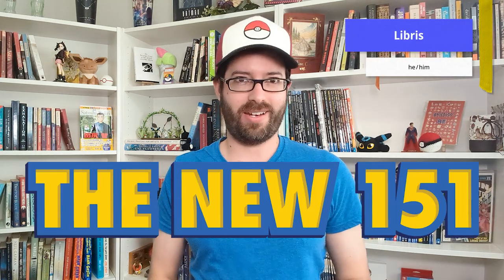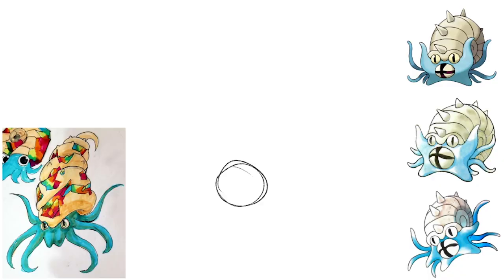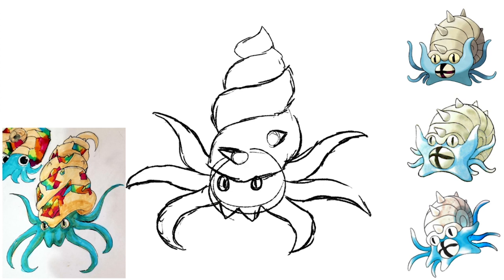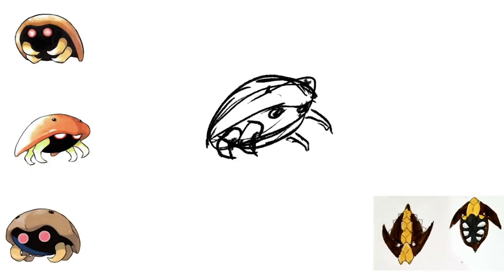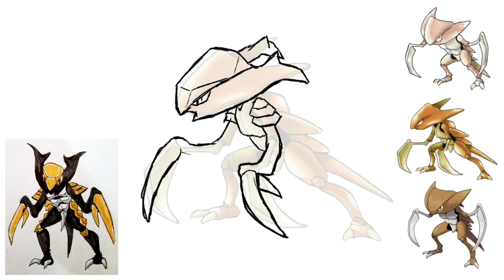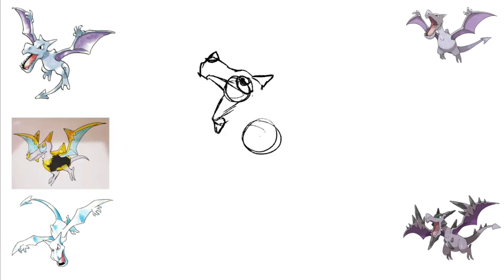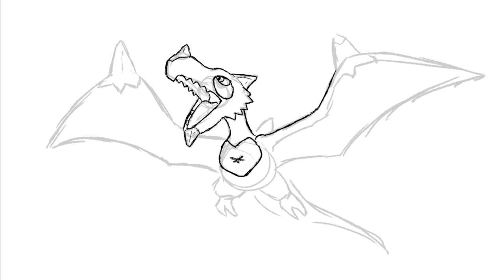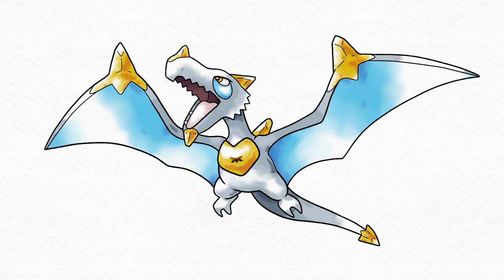Redesigning Kanto FOSSIL Pokémon! | The New 151 Spotlight #18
Fossil Pokémon are a beloved group, but the first entries into the set look somewhat bland next to modern ones. Let's have a look at The New 151 takes on Omanyte and Omastar, Kabuto and Kabutops, and Aerodactyl.

Chapters
00:00 Intro
01:14 Omanyte & Omastar
03:37 Kabuto & Kabutops
06:03 Aerodactyl
08:50 Outro

Become a channel member to unlock custom emotes for comments and live chat

Intro: “Distortion (UmbreonLibris Version)”
Outro: “The Next Chapter”

Logo by @AdeptCharon